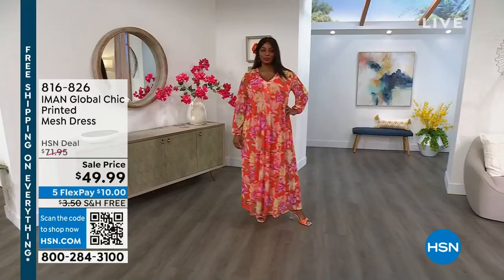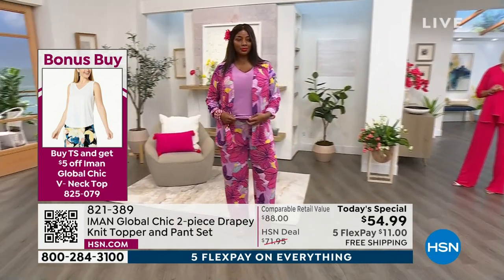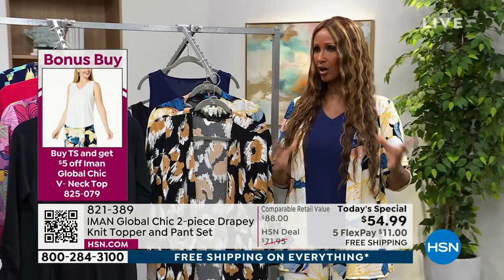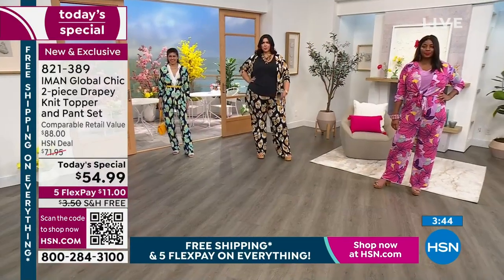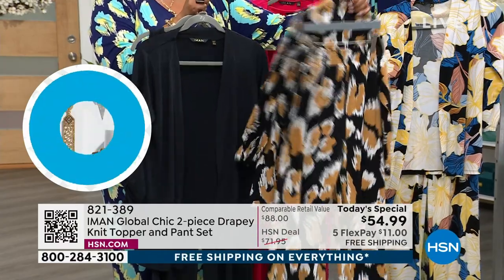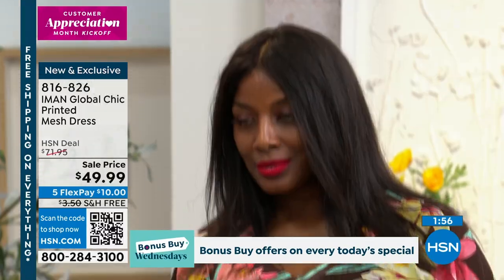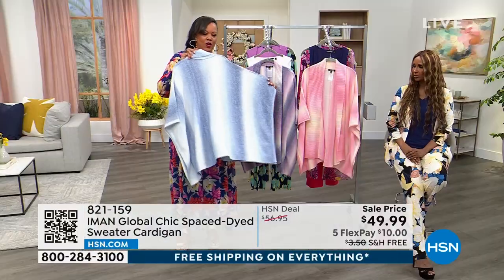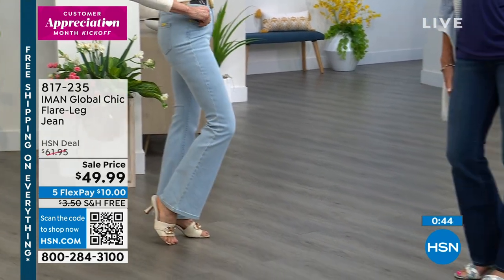HSN | IMAN Global Chic Fashions 04.01.2023 - 05 PM